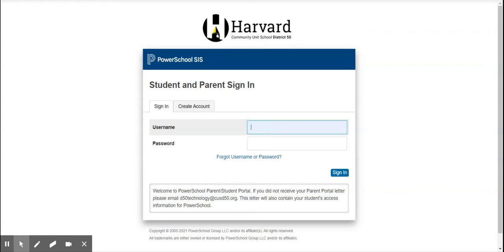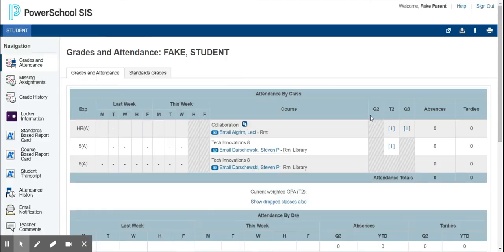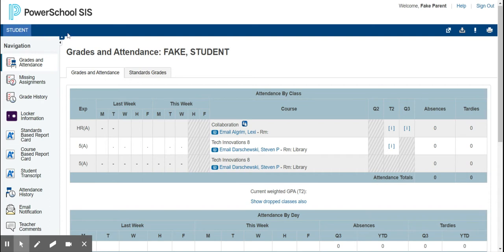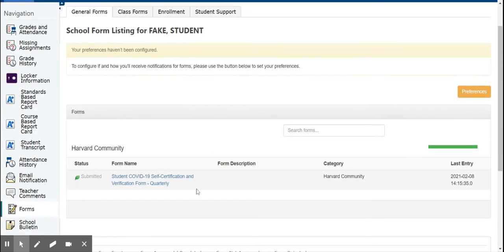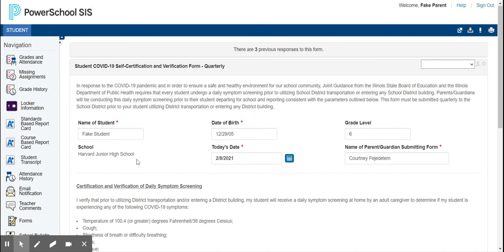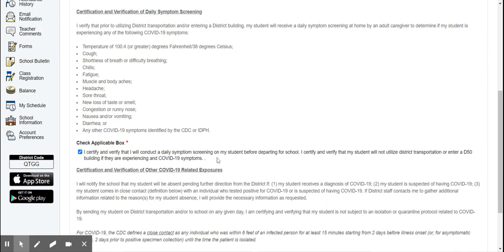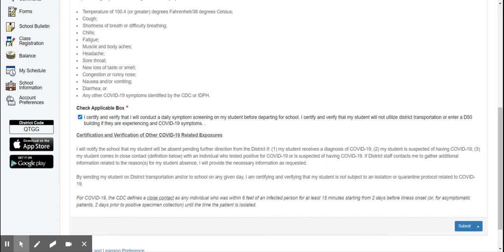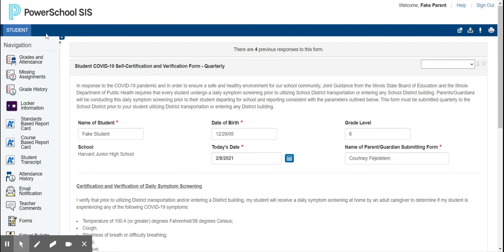Student and Parent Sign In- Quarterly Verification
Harvard Families, parents must complete this form for each of their students prior to March 15th. You will only need to complete this once!

Familias de Harvard, los padres deben completar este formulario para cada uno de sus estudiantes antes del 15 de marzo. ¡Solo necesitará completar esto una vez!

For subtitles, click 'CC' on the bottom of the video.
If you need to change the language settings for subtitles, click the gear next to 'CC' and choose your preferred language.

Si necesita cambiar la configuración de idioma para los subtítulos, haga clic en el engranaje junto a 'CC' y elija su idioma preferido.